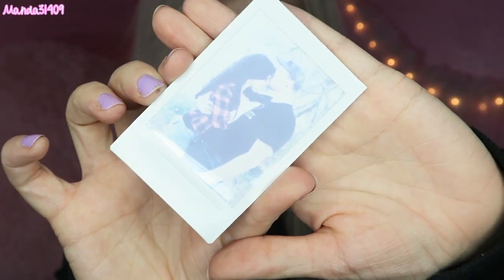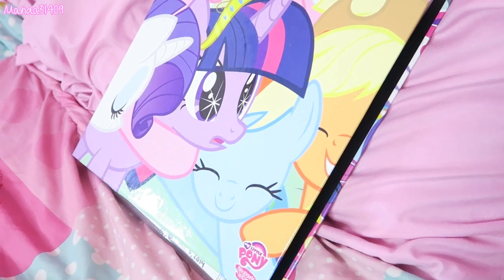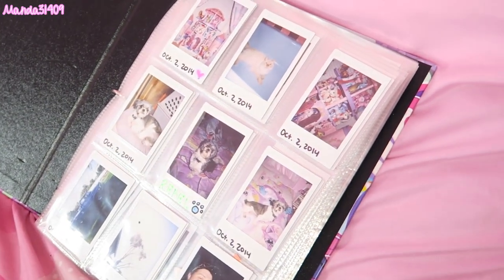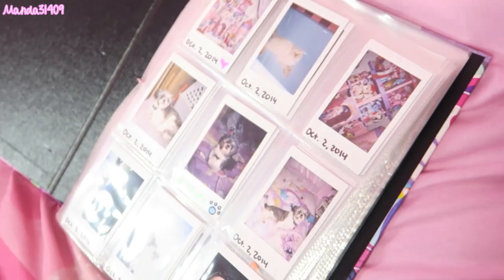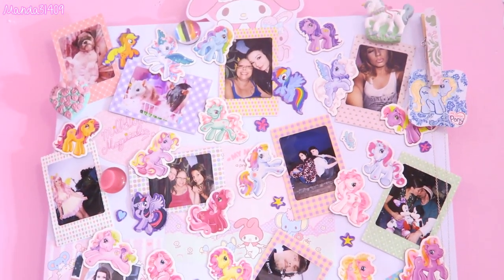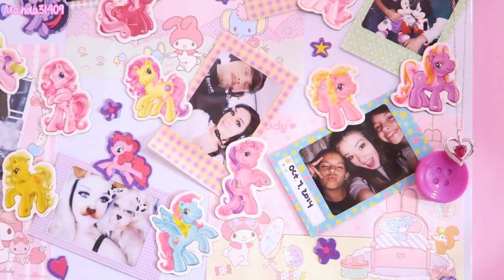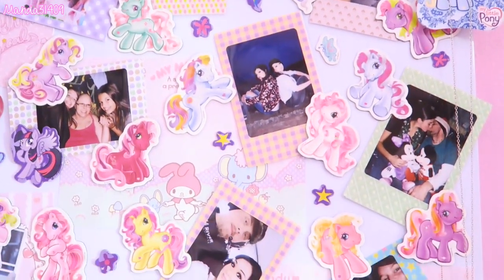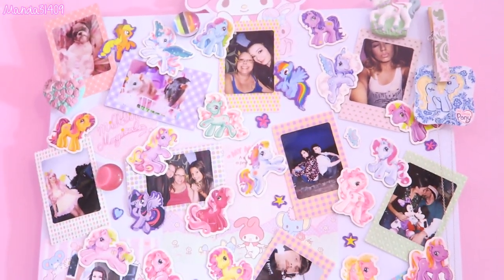Instax Mini 8 VS Instax Share Printer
Today I'm comparing the Instax Mini 8 Camera to the Instax Share Printer (The one shown is the SP-1 Version). I have had my Instax polaroid camera for about 2 years and I love my Instax camera so much! But I wanted to invest in the Instax Share Printer because it connects to our phone via wifi so you can print any photo in your phone's camera roll! I love both the Instax camera and the Instax Share printer by Fujifilm so much! But there are a few differences. And that is why I chose one over the other. Do you have a Fujifulm Instax camera or printer? share your thoughts and opinions in the comments!

Vlog Channel:
Periscope: @Manda31409

♥FILMING/VIDEO INFO♥
•Camera:
Canon Powershot G7x
•Lighting:
45W Fluorescent 14" Ring Light